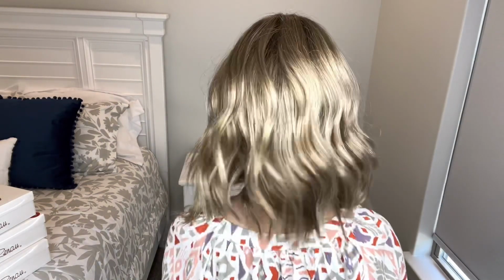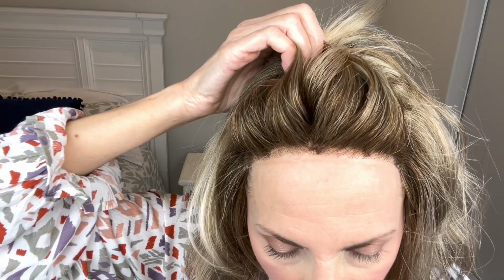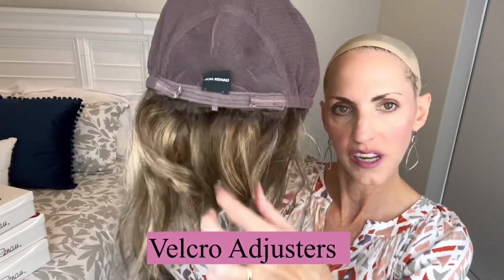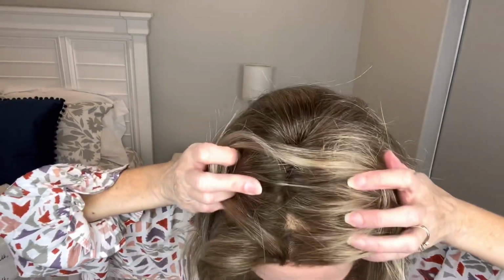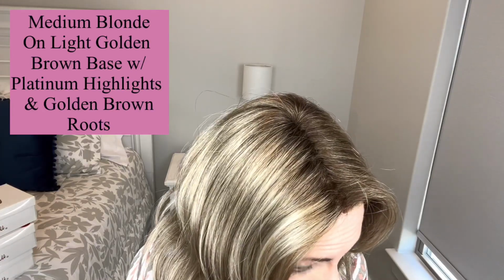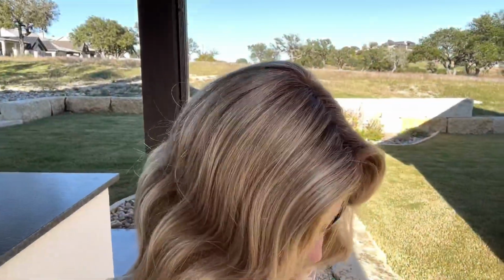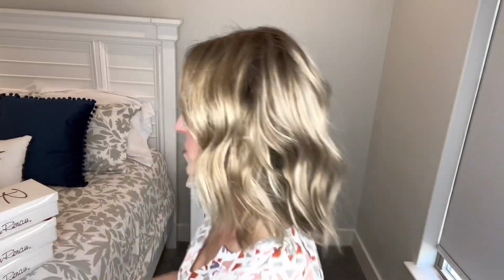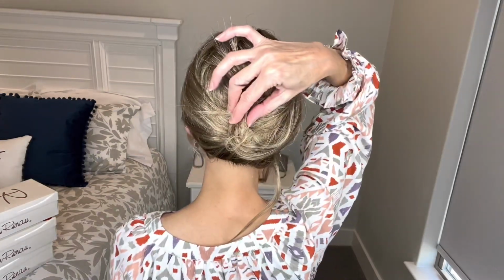KAYLEE Jon Renau 12FS12 Malibu Blonde! New style 2021!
Hello! Welcome to Beautiful You Wig Reviews! I’m so happy that you’re here! I hope you find this wig review most helpful! While you’re here, I’d really appreciate it if you would:

👯‍♀️Share this with your friends & groups!

My measurements
Circumference 21”
Face 8”
Neck 4”